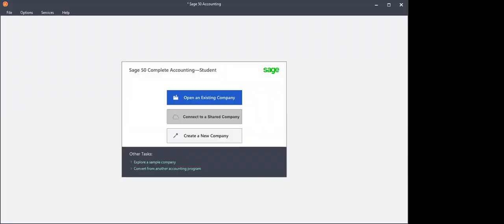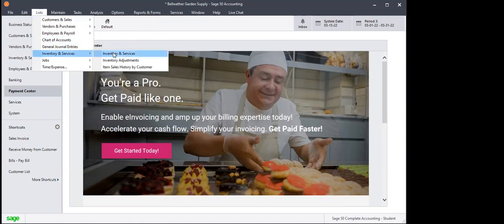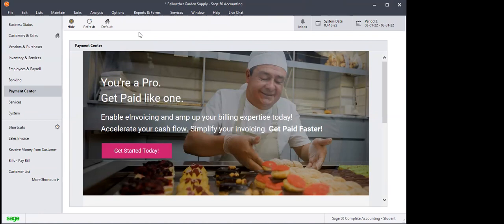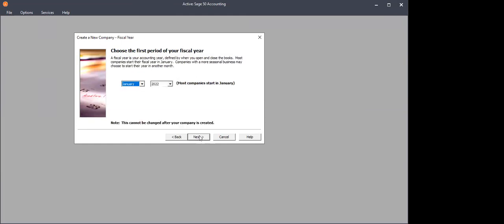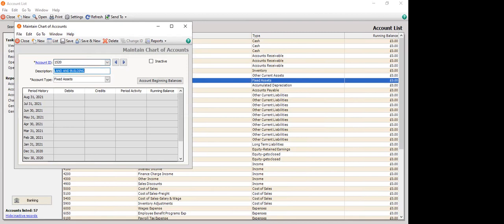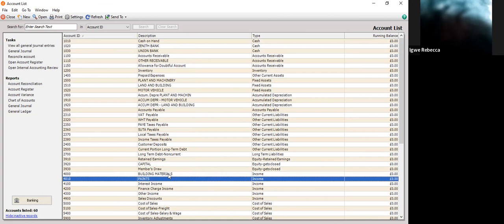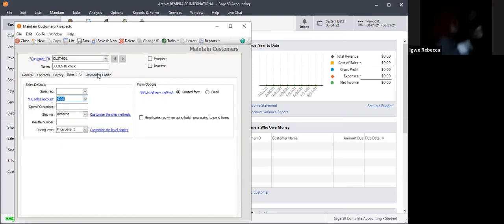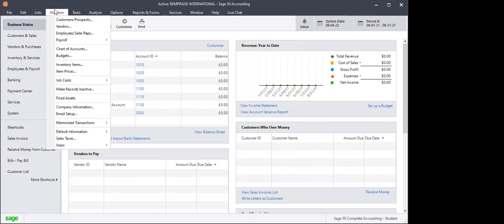HOW TO USE SAGE 50 ACCOUNTING SOFWARE - DAY 1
If you're looking for a beginner's guide to Sage 50 accounting software, then this video is for you! By the end of this video, you'll have a good understanding of how to use the software and be able to manage your business finances effectively.  This video includes,

Introduction to sage 50
Creating a New Company
How to create ChartofAccounts in Sage 50
How to create Customer Profile in Sage 50
How to Create Vendor / Supplier Profile in Sage 50
How to create Inventory in Sage 50
How to Post Invoices in Sage 50
How to post Receipt in sage 50